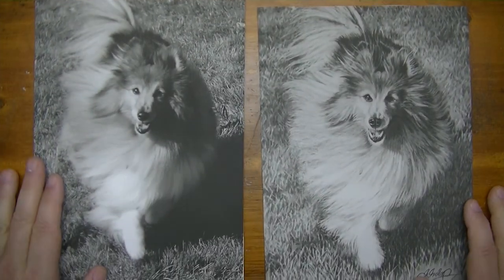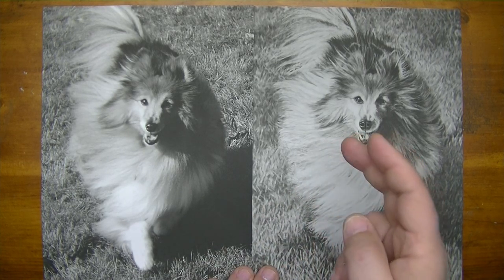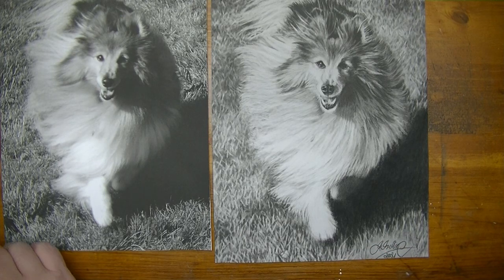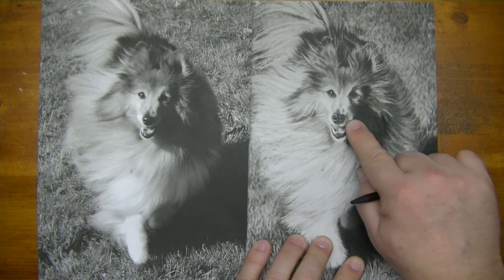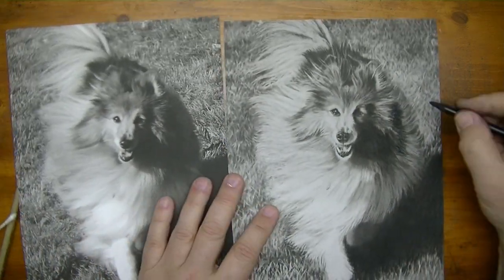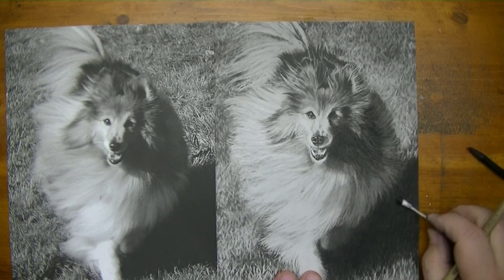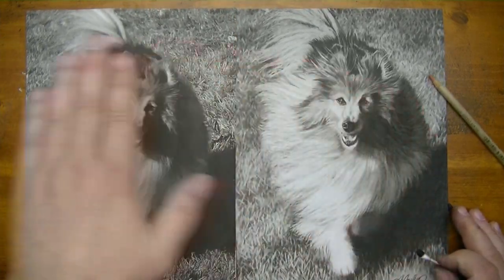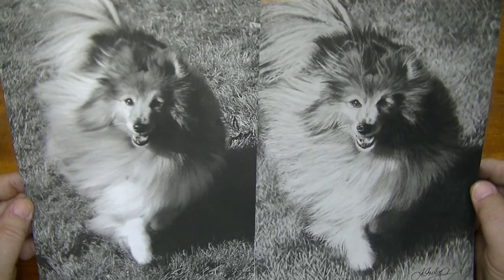INSTANTLY elevate the realism of your drawings with this simple tip!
Watch this video to learn how to instantly elevate the realism of your drawings with this simple tip...shadows and lighting.  You can take a very good drawing and make it better with little time and effort.